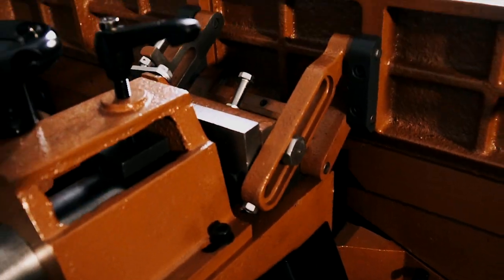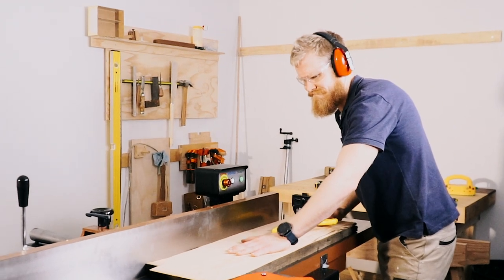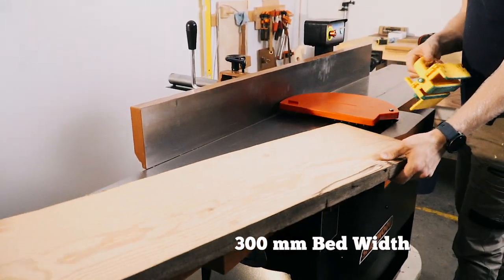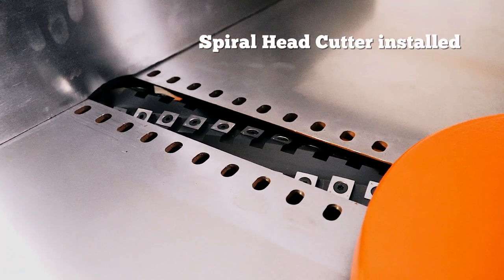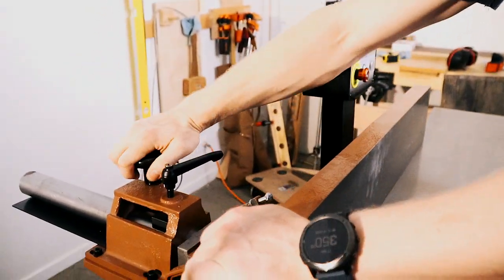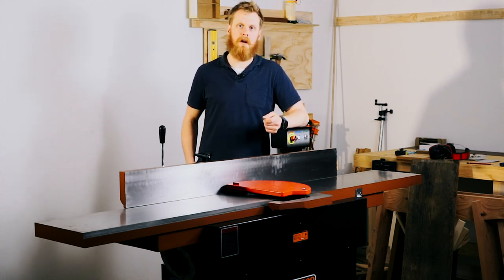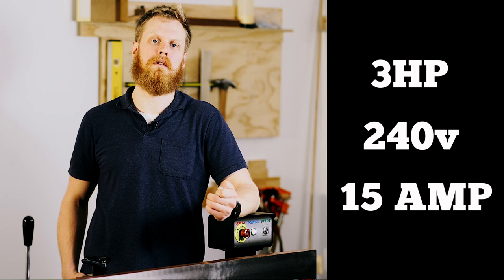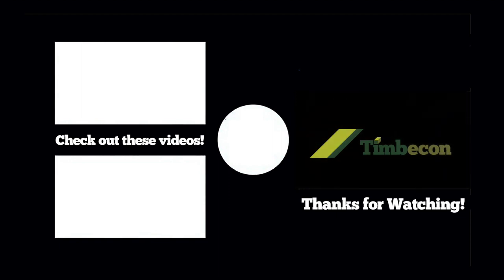Rig Rundown - Sherwood's Mighty 12-inch Parallelogram Jointer with Spiral Head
Sherwood 12in Parallelogram Jointer - Spiral Head Fitted
In this episode of Rig Rundown, Jake takes us through this monster jointer, one stop short of industrial grade.

The new Sherwood 12 inch Parallelogram Jointer's performance improve greatly over its little brother, the wedge bed jointer, to the point where it now thoroughly competes with the best jointers on the market. Featuring a parallel bed design, more cutters and spirals, a much bigger motor and the Sherwood Five-Year Warranty, you won't find another 12 inch jointer with the same specs for this price.
What is a parallelogram jointer? What is the difference between it and a wedge/traditional jointer
The traditional jointer bed is attached to the body of the jointer via an angled dovetail. Thus as you move the beds down, the beds move further away from the cutting head. As you raise the beds, the beds move closer to the cutting head.
Parallelogram beds are mounted on a parallelogram so as you move the beds down or up the distance between the bed and the cutter head remains constant. This keeps clearance to a minimum for a better finish.
12 Inch Jointer with a one-piece welded cabinet base
The same welded one-piece cabinet base supports the jointer securely on the floor allowing for larger pieces to be pushed through the unit. The cabinet has a single 4in integral dust port for efficient waste extraction and it houses the powerful 3HP induction motor that drives the cutterheads.
The double tapered belt design is gone and in its place is a single wide poly-ribbed V-belt. These belts have better power transfer to the cutterheads, longer service life and allow for precision balanced alloy pulleys to be fitted - reducing inertia and improving smoother, quieter operation.
Japanese SKF Bearings on a low-friction spiral cutterhead
The cutterheads are now supported by large Japanese SKF bearings, again for smoother, quieter operation with lower friction - improving service life and performance. Due to the increased cutterhead diameter, it has allowed a better design of helical spiral head to be developed for better performance. Featuring 6 spirals and 52 knives this unit will not get bogged down by even the hardest of Australia Eucalyps.
The bed itself and matching bedway on the tables are precision-machined multiple times over a number of days to allow the cast iron to settle and stabilize, then once assembled - the tables are again machined and polished over days for the same reason - so that each jointer bed has perfectly matched in-feed and out-feed tables. With a 2200m length, this jointer will comfortably straighten work pieces up to 4.4m long.
Higher, longer, solid fences with foldable handwheels

The new design of this jointer features a longer in-feed fence. Many other brands seem to feature a longer out-feed fence, which makes little sense as once the work piece is beyond the cutter, a longer fence helps less and less. So we have decided to ask the manufacturer to extend the in-feed side of the fence. This allows for greater accuracy with longer work pieces.